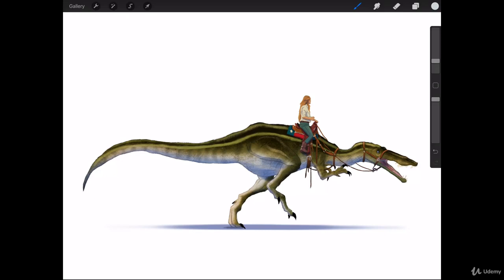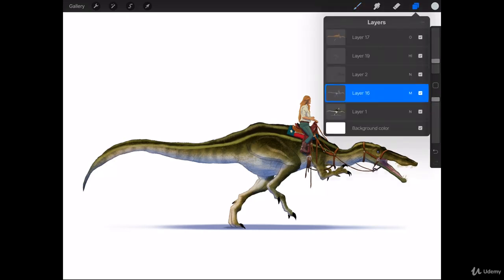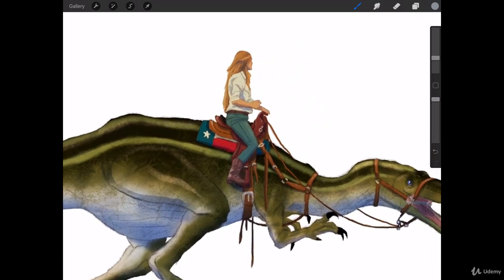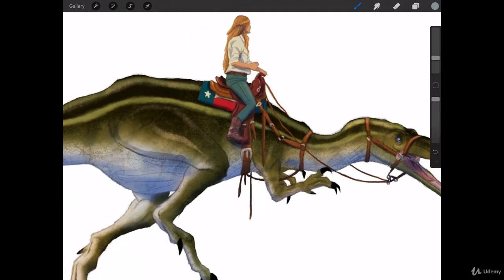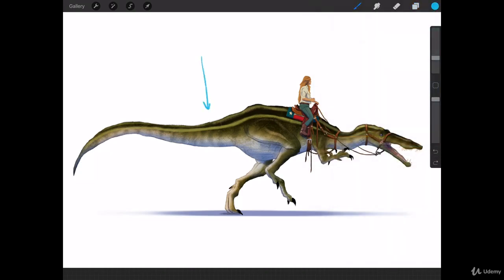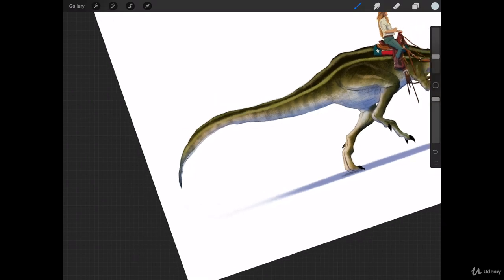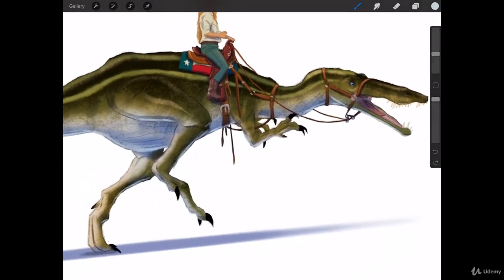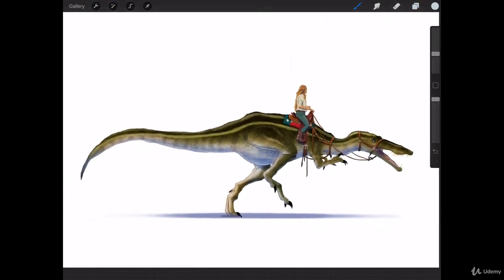35 Reflected Light and Ambient Occlusion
35.1 Untitled_Artwork 37.psd